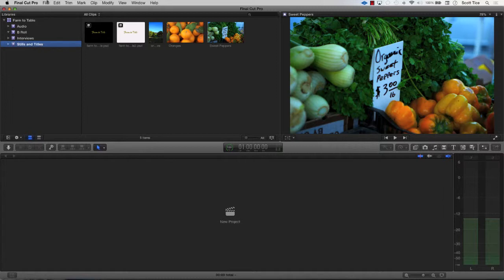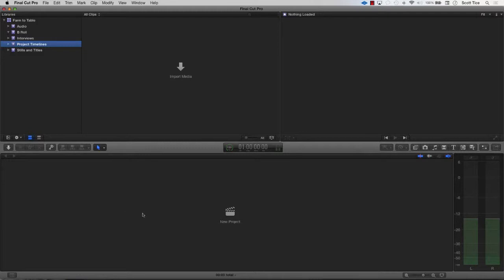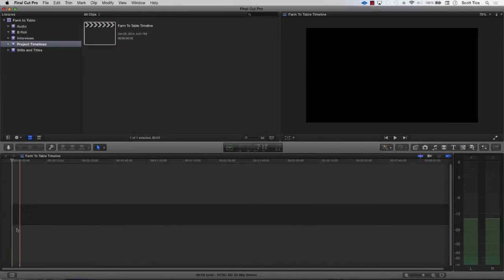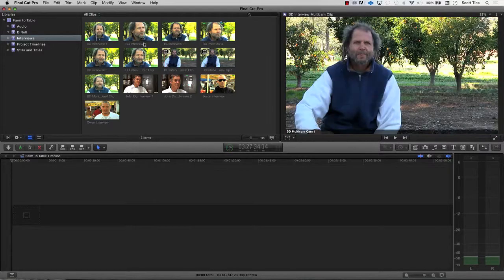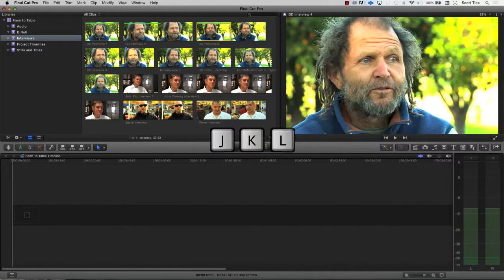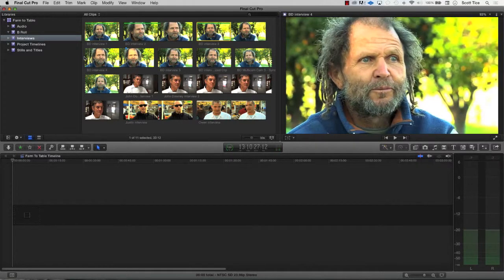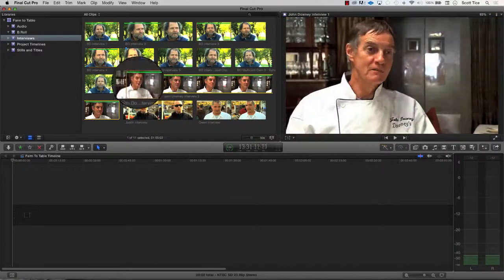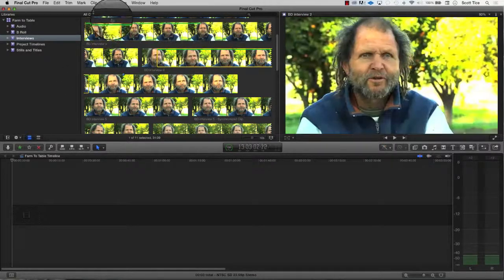Documentary Project Stage 2-Utilizing Ranges and Favorites